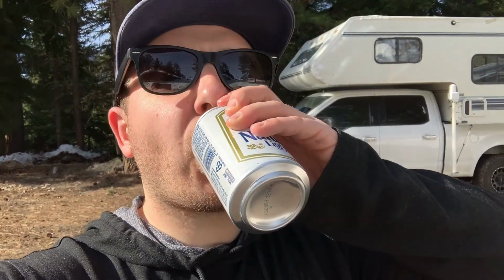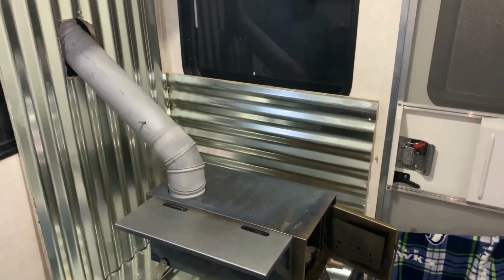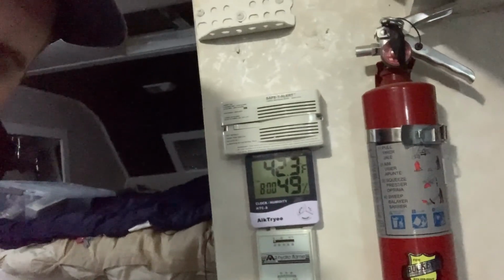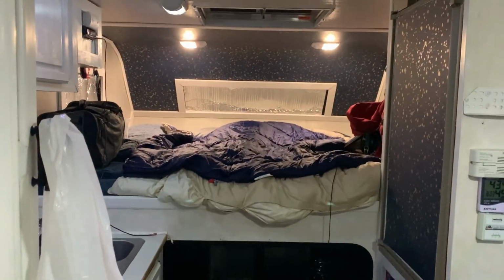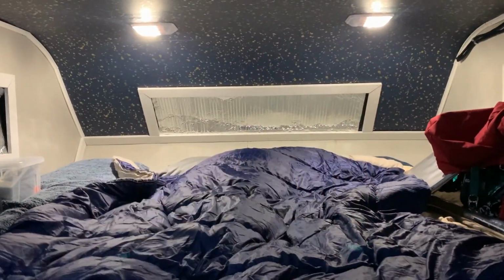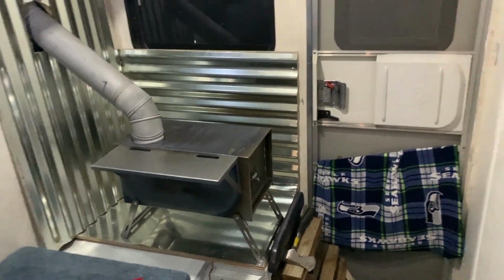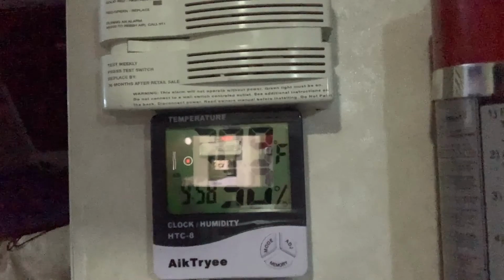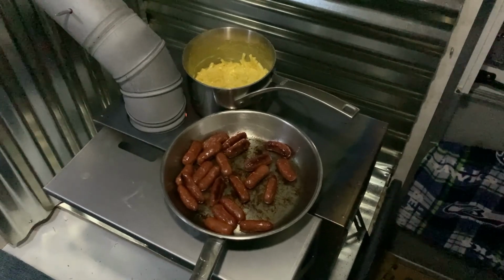Winter Truck Camping - Ch.1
Here in Chapter 1 of our adventures, I spend a night in the mountains chopping wood, enjoying the fire, cooking dinner, and drinking cold pops.